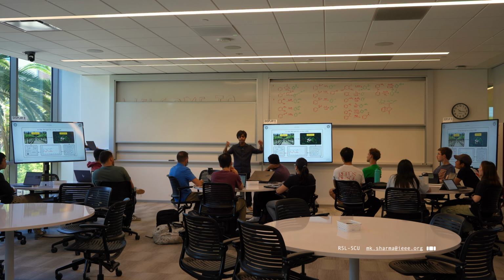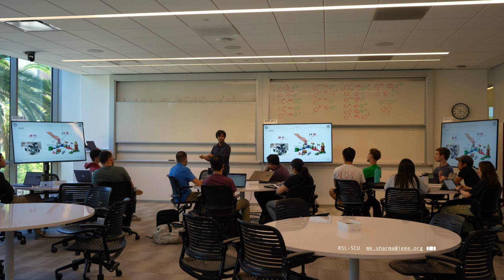ros2 getting started - intro